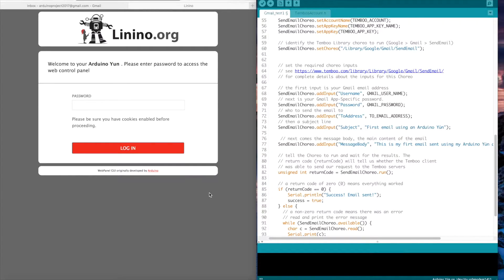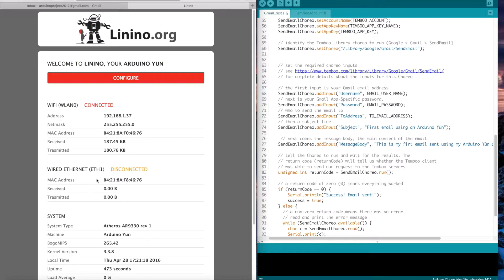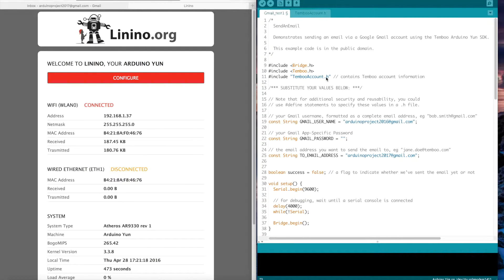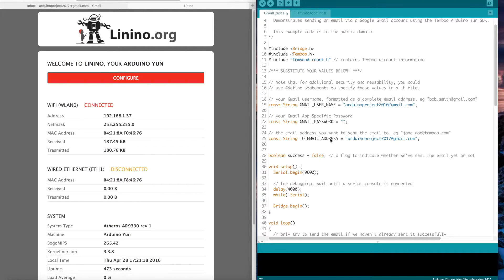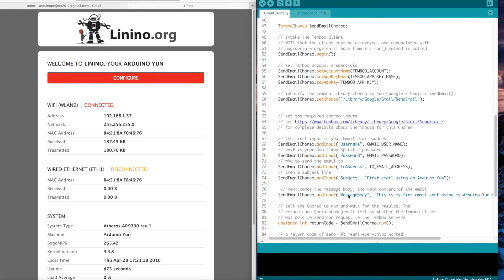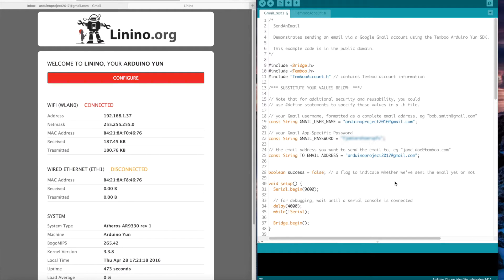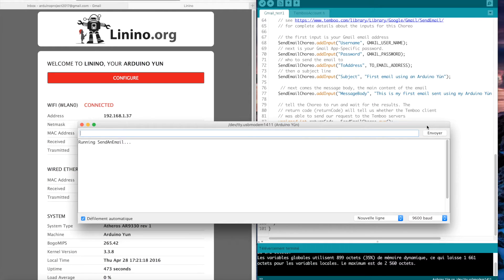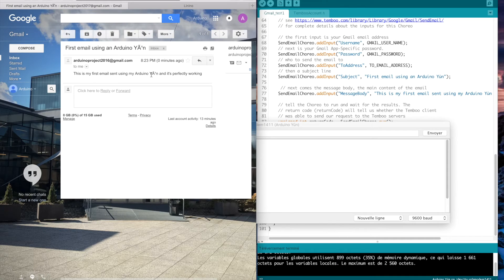Send an email via Gmail using an Arduino Yùn